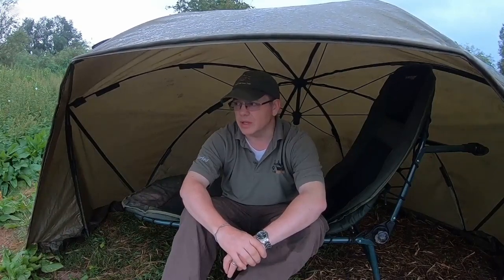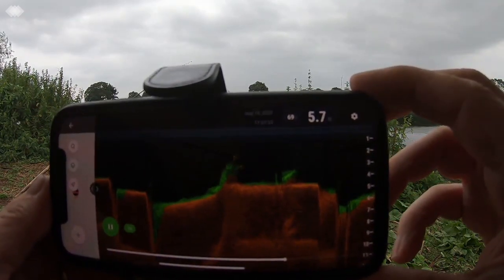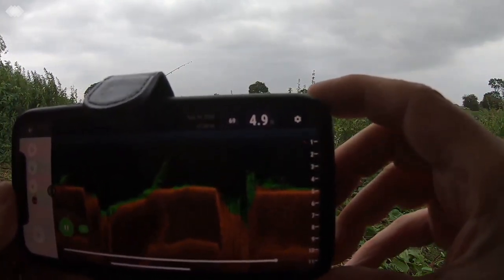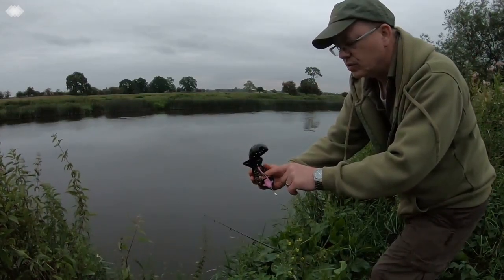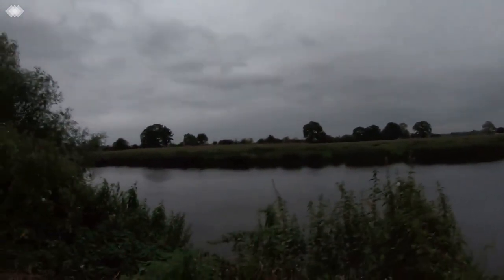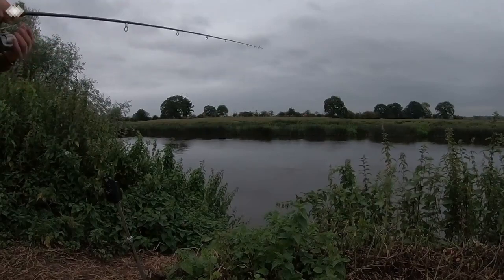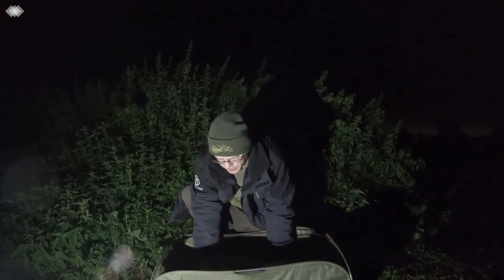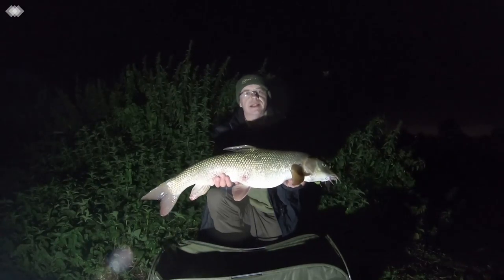Upper Trent Barbel Fishing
Barbel fishing on the Upper Trent August 2020